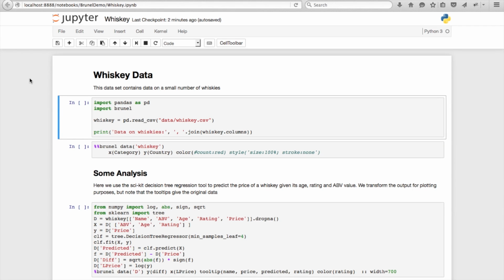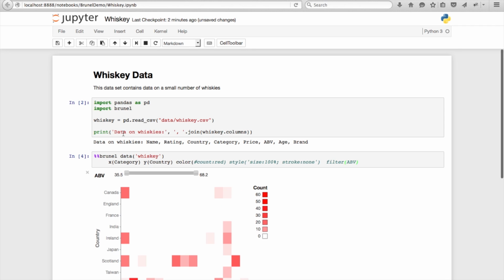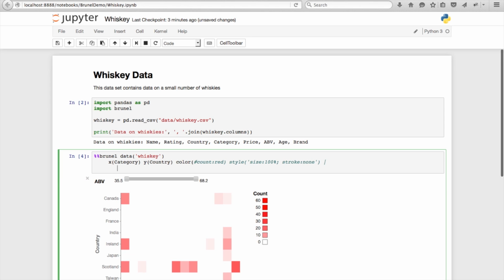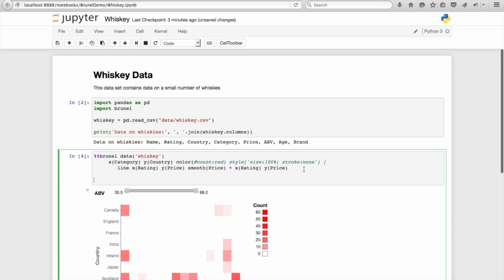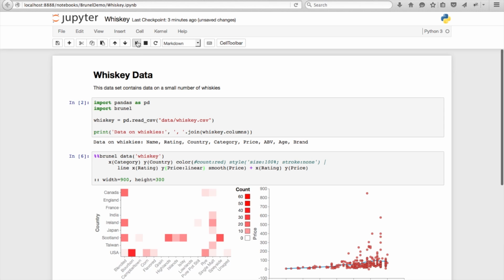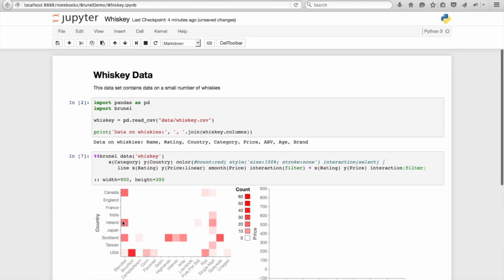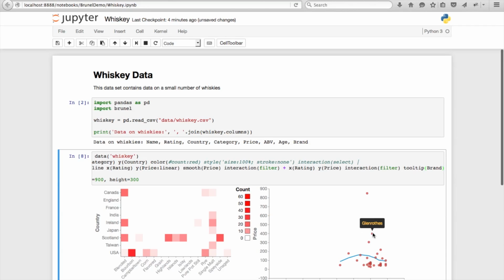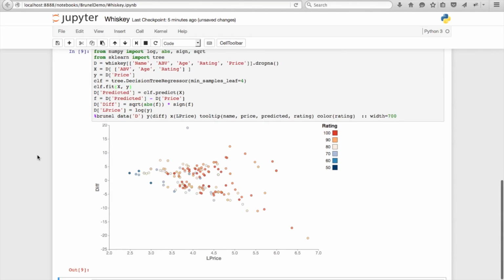DWO 1 Whiskey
Given as part of a public talk in the developerWorksOpen technical talks series